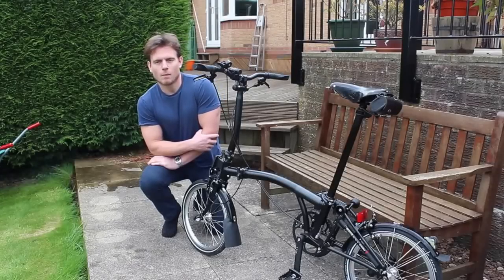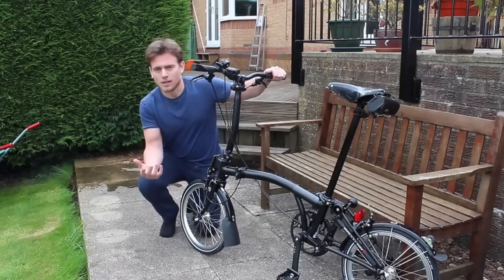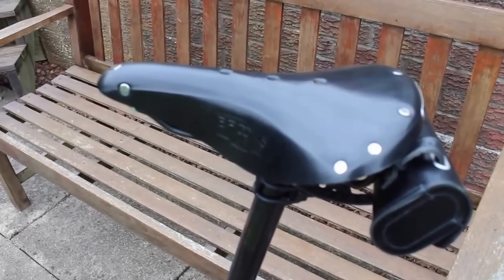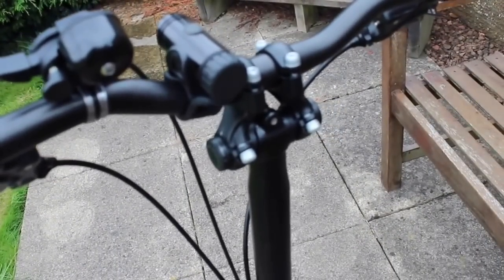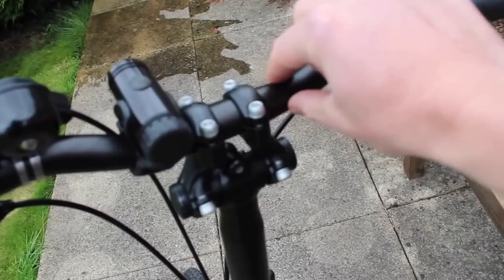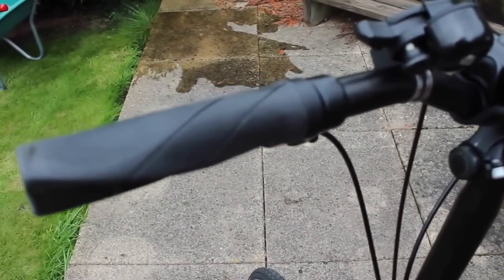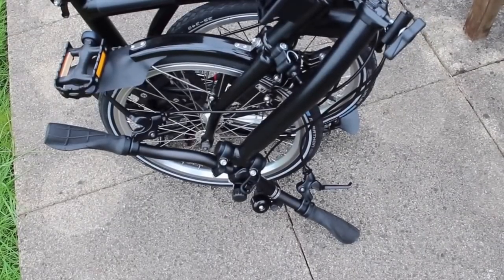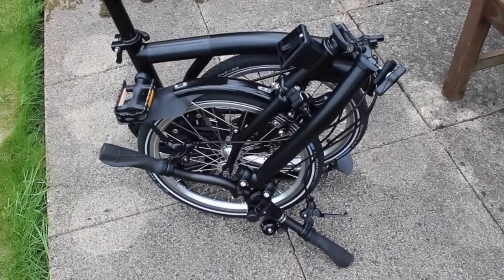Brompton S2L: Raise the (handle) bar - sporty with upright ride position - best of both worlds!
Here's my guide on how to take the best folding bike on the market and make it way better to ride, almost like a normal hybrid commute bike.

The H type Brompton is on the market for those who don't like the hunched ride position of the S-type, but I love the sportiness of the the S - this gives you the best of both worlds.

SATORI Aber Hallo 50mm stem extender

MTB riser bar 25.4mm

Dimensions to cut to:
61.5 cm measured straight across for side to side.
NOTE the maximum width you can accommodate depends on the rise of the bars you buy - mine have 30mm rise and this just has the bar on the floor.

Note also: Stock S2L handlebars are 52cm so this is a full extra 10cm of bar width - makes the ride much more solid and stable.

Cables:
H (high) type gear cable: (MAKE SURE IT’S THE CORRECT SPEED - 2/3 etc)

Brooks B17 mens saddle

Brooks saddle tool bag

Specialised Contour XC locking grips

For those in London looking for a great place to get it done - Skinny Eric's